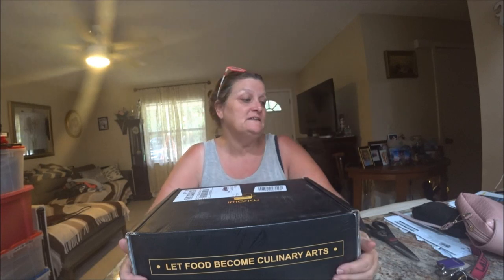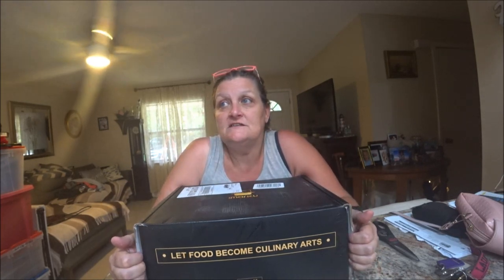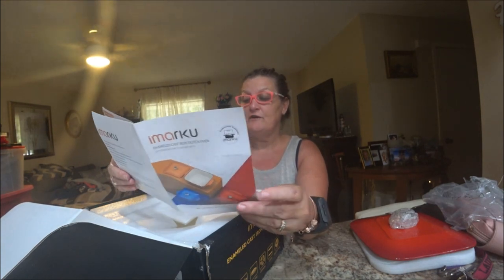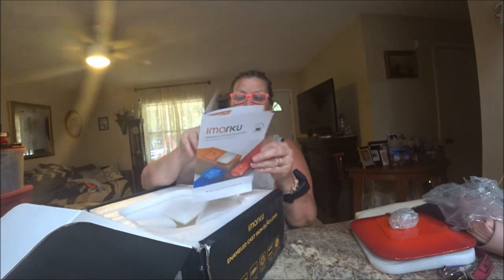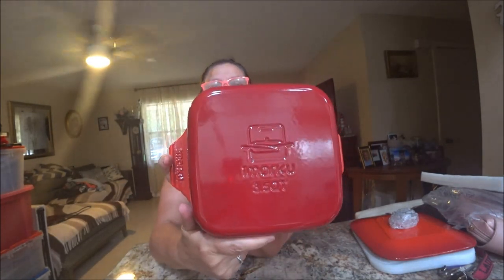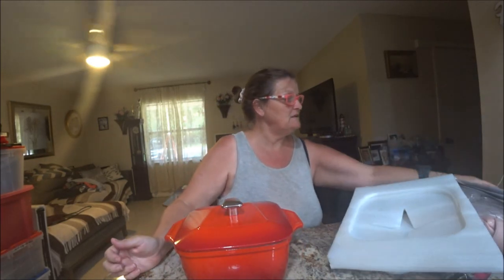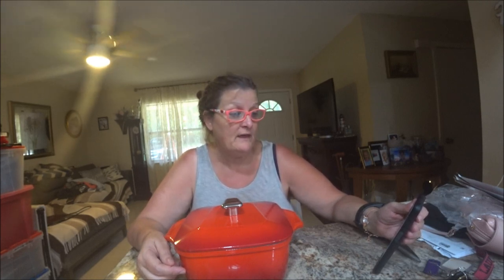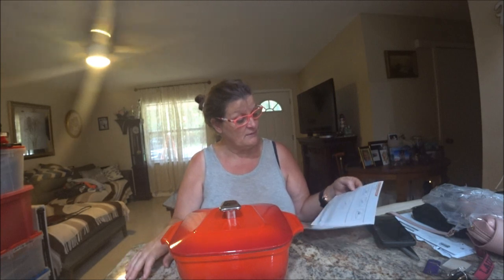Dutch Oven Review From Amazon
Dutch Oven, imarku 3.5 Quart Enameled Cast Iron Dutch Oven Pot with Lid for Braising, Broiling, Bread Baking, Frying, Oven Safe Up To 550°F, Nonstick Enamel Coating, Easy to Clean, Great Gifts   comes in red , orange, and blue
 I paid $79.99 at the time of this video